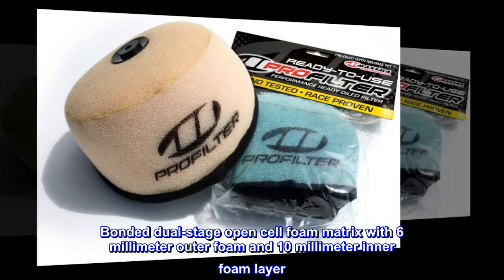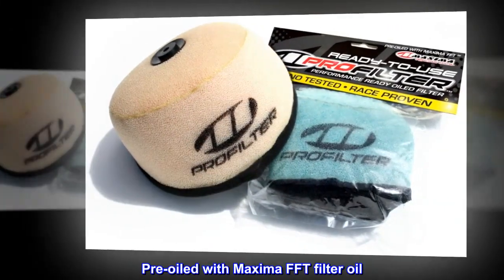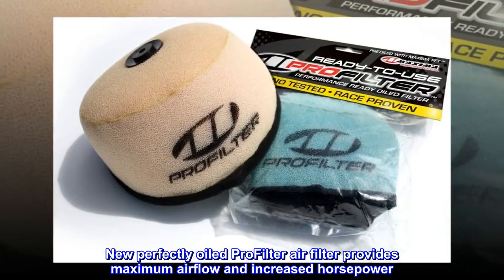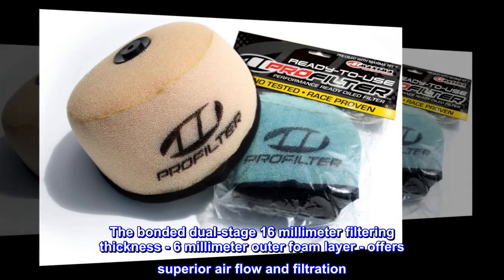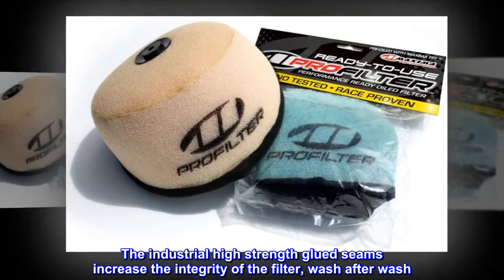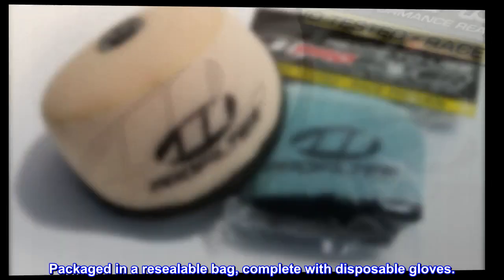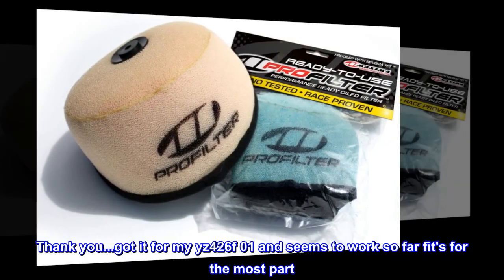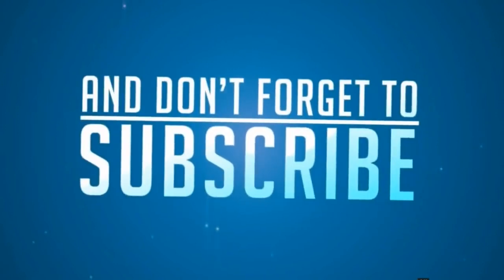Maxima Racing Oils AFR-2401-00 ProFilter Ready to Use Dual Stage Foam Air Filter, Single, Green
Bonded dual-stage open cell foam matrix with 6 millimeter outer foam and 10 millimeter inner foam layer
Washable and re-useable, with high strength glued seams that won't fall apart
Pre-oiled with Maxima FFT filter oil
Complete with disposable gloves
Packaged in a resealable bag
New perfectly oiled ProFilter air filter provides maximum airflow and increased horsepower. Dual stage open cell foam matrix and plush 13 millimeter sealing foam allows for superior filtration by eliminating the passage of fine dirt and dust, while helping to prevent air flow blockage. The bonded dual-stage 16 millimeter filtering thickness - 6 millimeter outer foam layer - offers superior air flow and filtration. The industrial high strength glued seams increase the integrity of the filter, wash after wash. Pre-oiled with Maxima FFT filter oil, the air filter is Ready-To-Use, right out of the bag. Packaged in a resealable bag, complete with disposable gloves.

Will work for yz426f 2001
Thank you...got it for my yz426f 01 and seems to work so far fit's for the most part